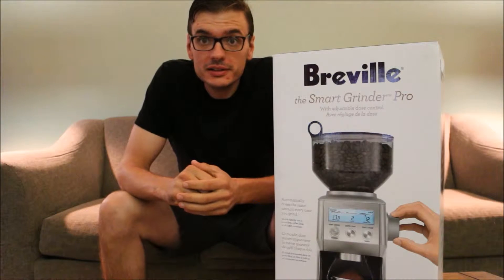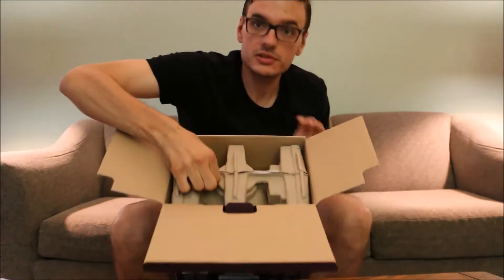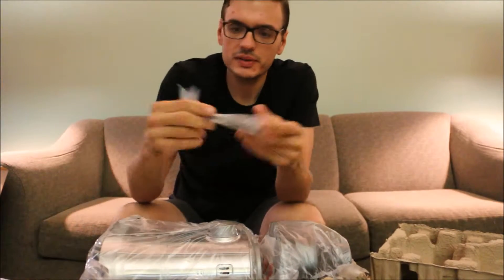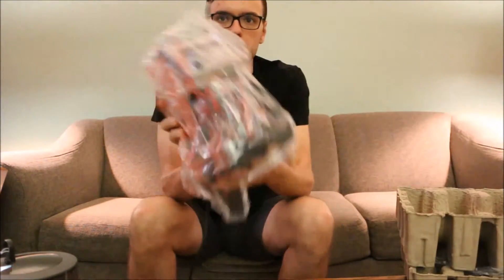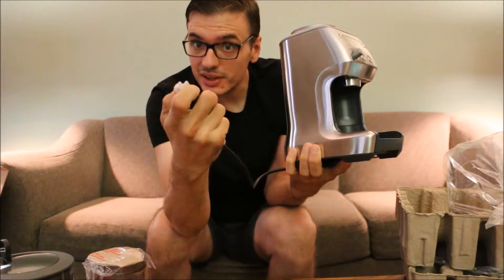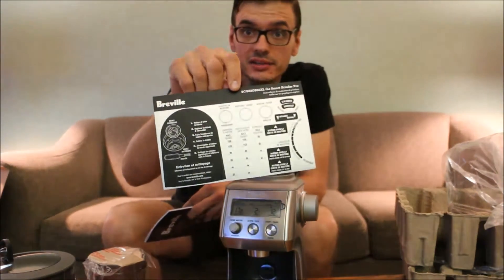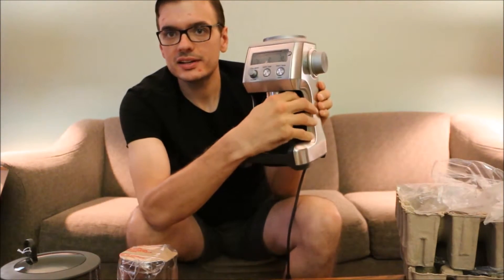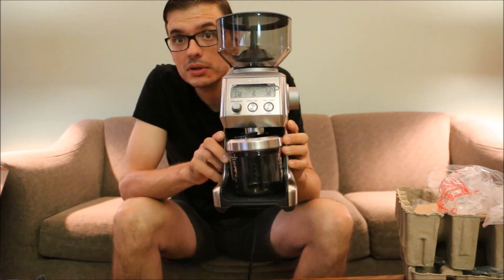Breville Smart Grinder Pro (BCG820BSSXL) Unboxing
In this video I do a quick unboxing of the Breville Smart Grinder Pro coffee grinder.